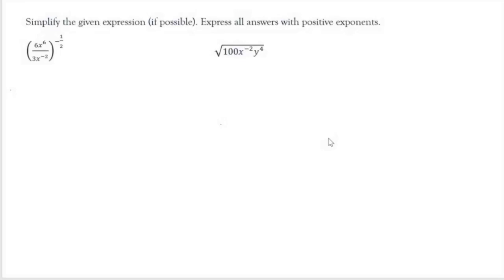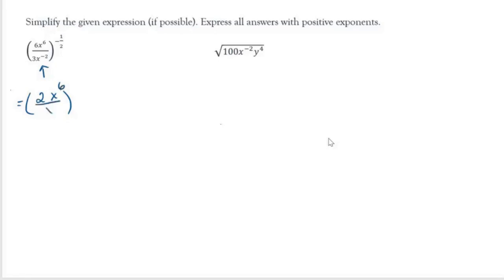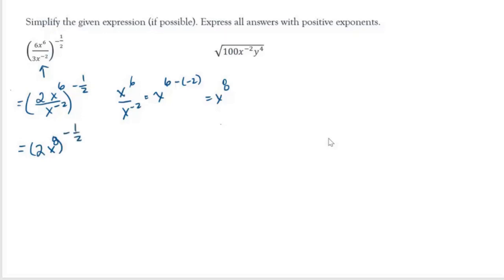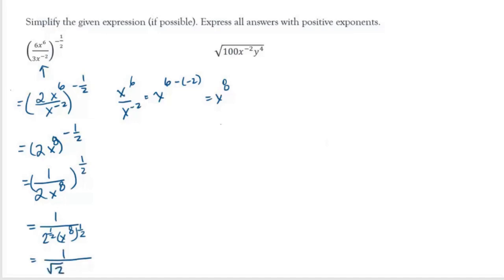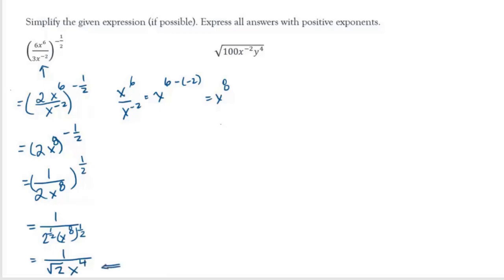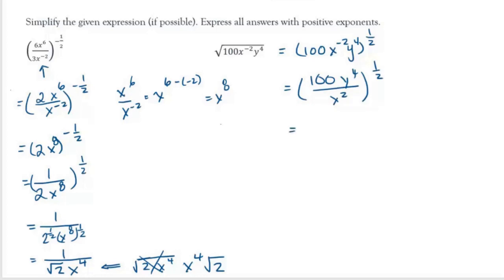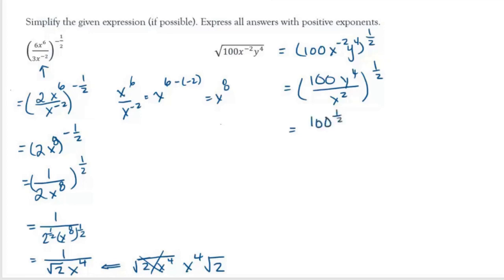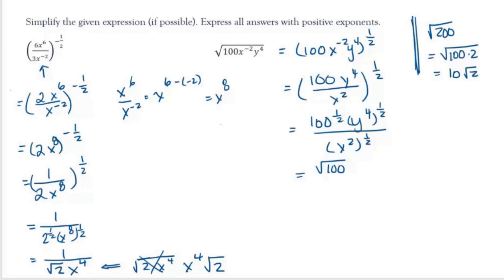Simplifying Expressions with Fractional Exponents (Part 2)